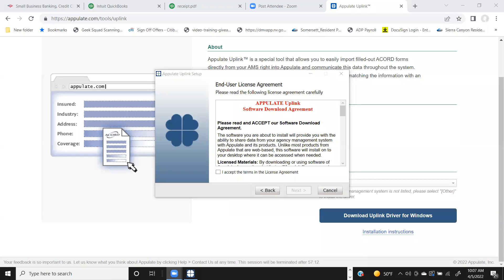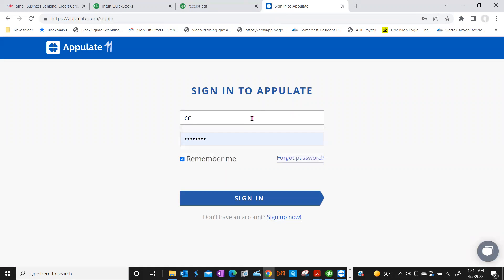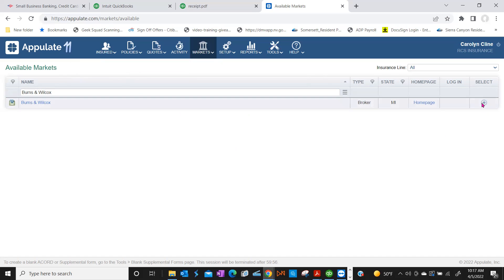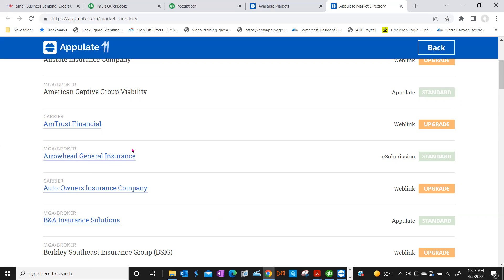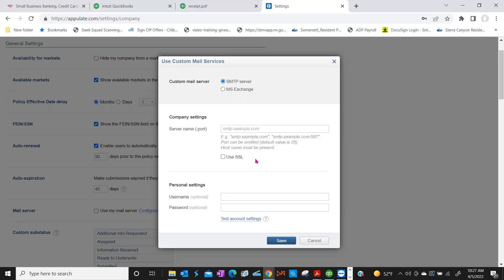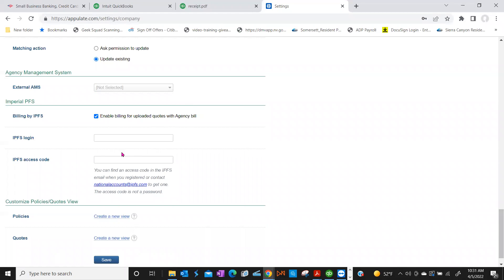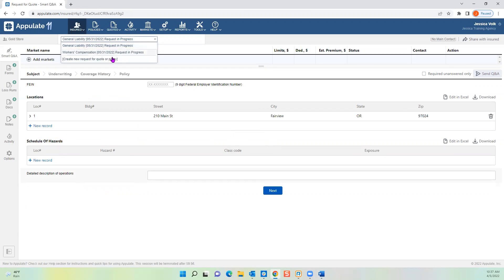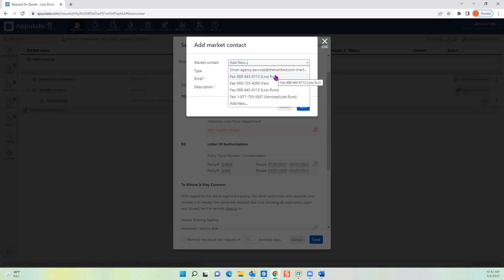4 5 RCS Part One Training